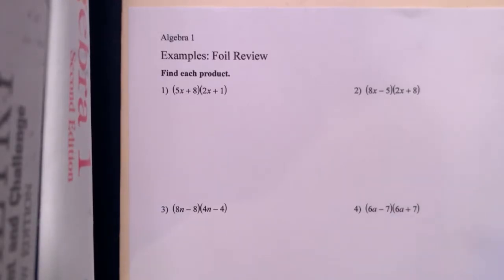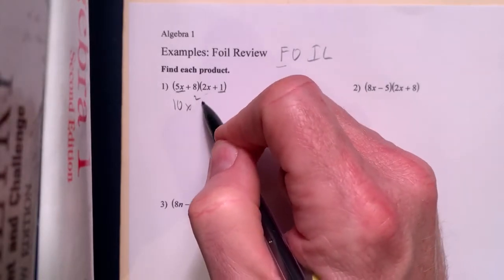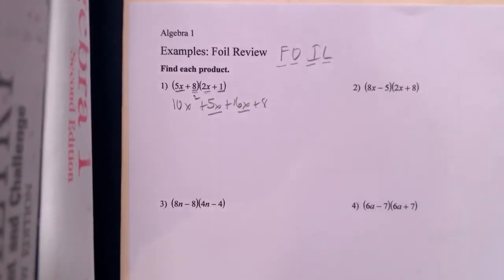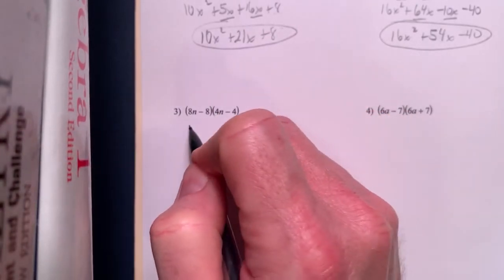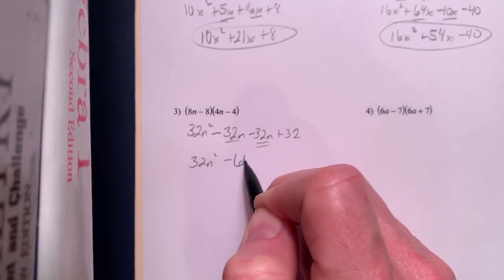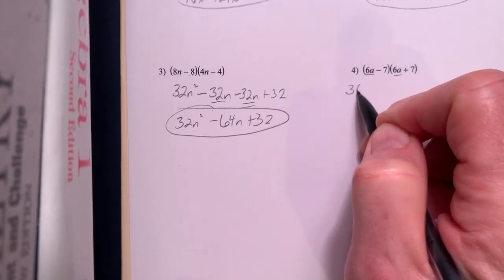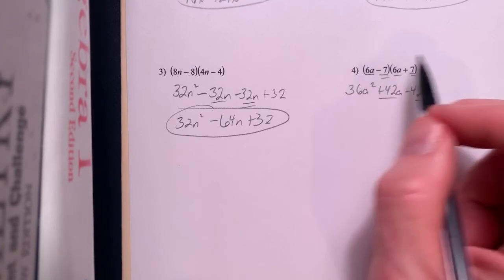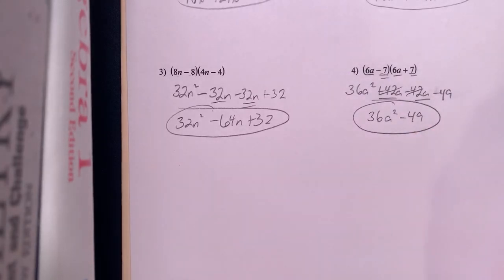Mr. Bryan: Algebra 1- WS FOIL Review